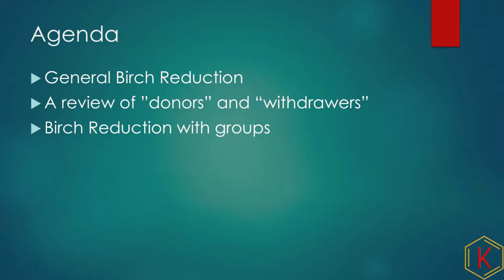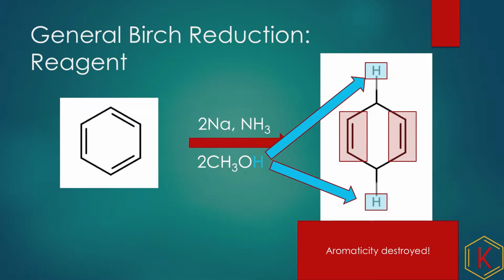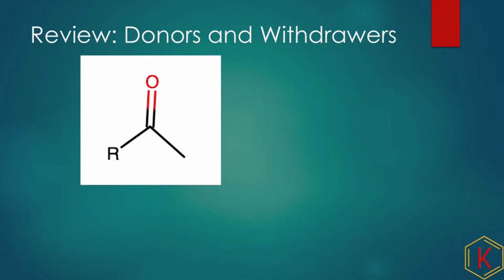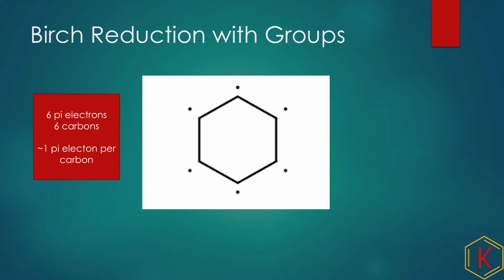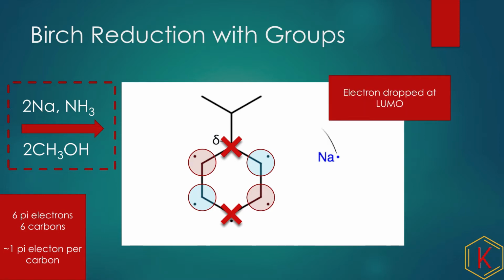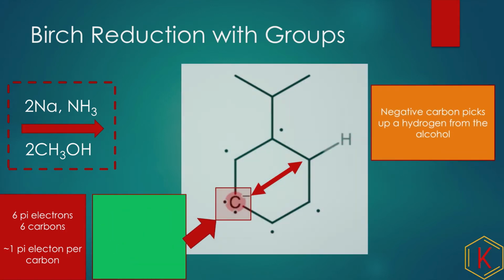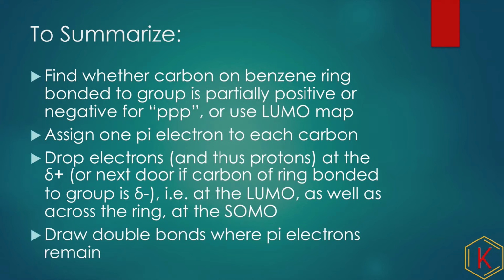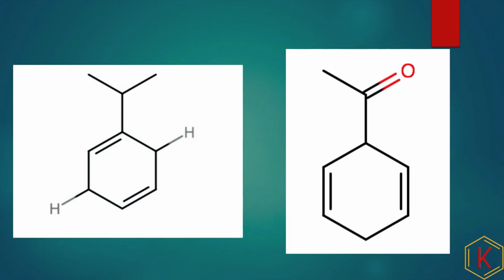Birch Reduction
This video covers how to obtain the correct product for the Birch Reduction with both donating and withdrawing groups attached to the benzene ring, as well as a review of donating and withdrawing groups.